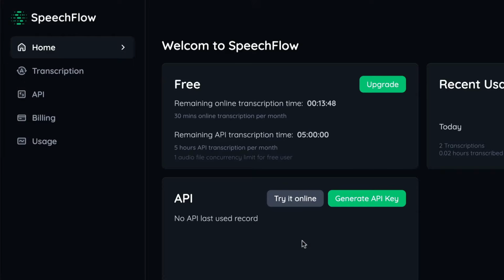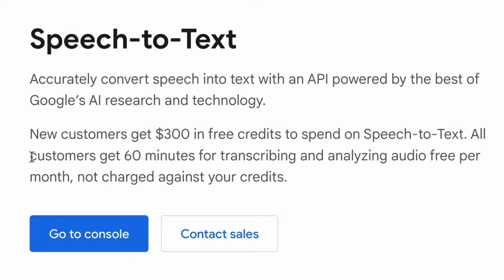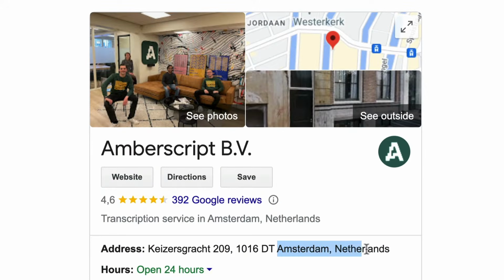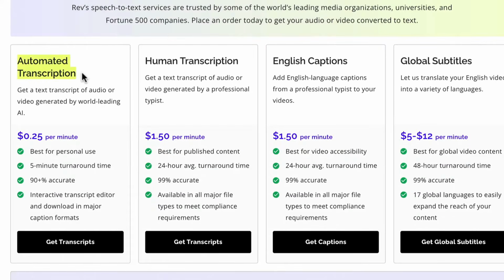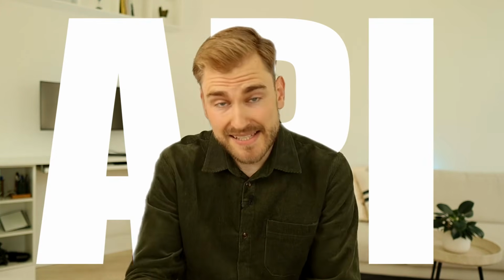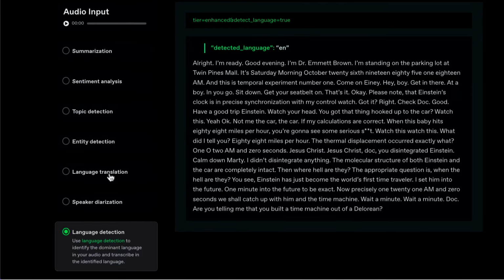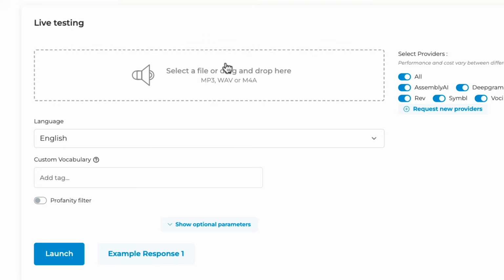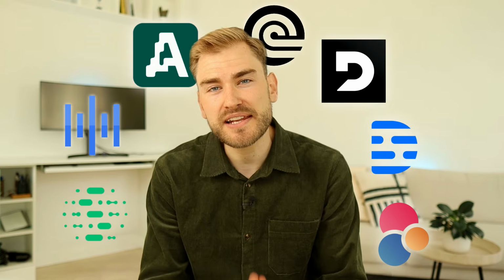Speech to Text: 7 Tools You MUST Know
In this video, you'll get the best Speech to Text tools on the Internet. I'll share my test findings and show you how these tools can transcribe voice into text in various ways.

First up, I've got SpeechFlow, the 'ChatGPT' of transcription tools. It's fast, accurate, and affordable. I was impressed with its simple interface and multilingual capabilities. Plus, it's one of the quickest transcription tools I've ever used.

Next, we're taking a look at Google Cloud. Despite its tech-heavy interface, I found it to be highly accurate, especially with its Enhanced version. It's perfect for tech enthusiasts or those already using the Google Cloud solution.

Moving on, AmberScript caught my attention with its unique 'Dictionary' feature for difficult-to-transcribe words. It's a tad expensive, but its extensive features and integrations with Google Drive, Dropbox, and YouTube could make it worthwhile.

Next, I tested Rev and was happy with its high accuracy rate and speedy processing times. While it's on the pricier side of speech-to-text tools, it's a solid choice for those who need advanced features like closed captions and subtitles.

Next on the list is DeepGram. They claim to be the world's best speech AI platform and I must say, their rich formatting features had me impressed. It's a great tool, especially for tech startups, large enterprises, and researchers.

Then, there's Descript. I found this tool to be the best for my personal needs as a solo creator. It's a simple, fast, and precise tool that is perfect for straightforward transcription needs.

Lastly, I took a look at Eden AI, an AI middleman. It allows you to compare transcription results from multiple providers. It's definitely more developer-oriented but still, a cool concept.

So, those are the 7 Speech to Text tools I tested. I've provided direct links for you to sign up and try them out for yourself. I hope this video has helped you find the right transcription software for your needs.

Take care of yourself and those around you ✋🏻

(PS: This video was transcribed using Deepgram).

CHAPTERS
0:00 I picked 7 Speech to Text tools
0:18 SpeechFlow: Simple and accurate transcription
1:22 Google Text to Speech: Powerful, but technical
2:28 Amberscript: Love the Dictionary feature!
4:36 Rev AI: 90%+ accurate text to speech
6:11 Deepgram: A playground for transcription nerds
7:46 Descript: Affordable speech-to-text+ app
8:45: Eden AI: Your AI API middle-man
10:08 Conclusion: Where is Speech to Text software headed?